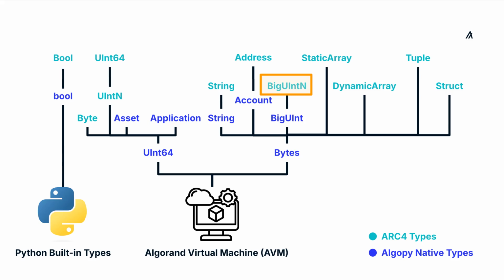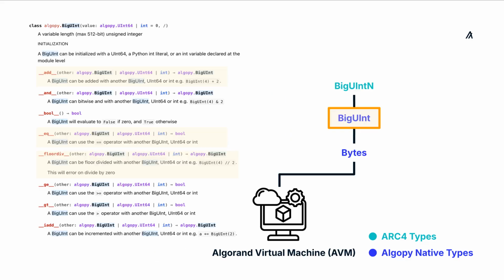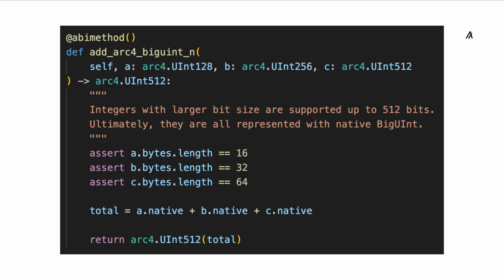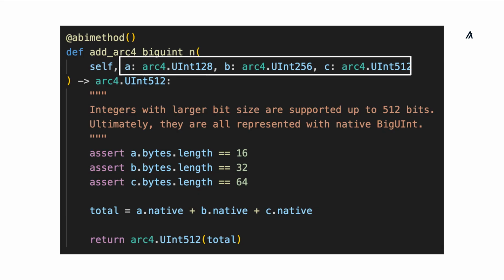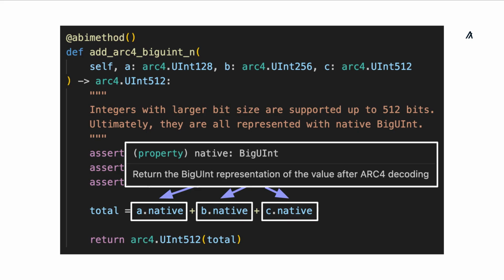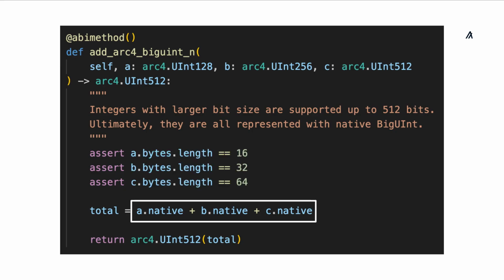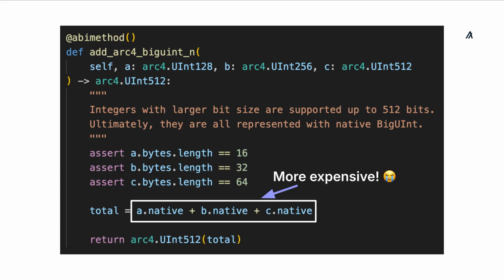ARC4 Types: BigUIntN | 1 Minute Algorand Python Tutorial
Learn about ARC4 BigUIntN types in Algorand Python and how you can use them in Algorand smart contracts